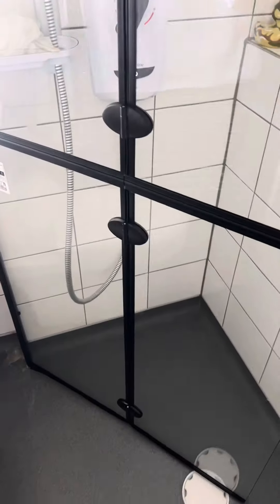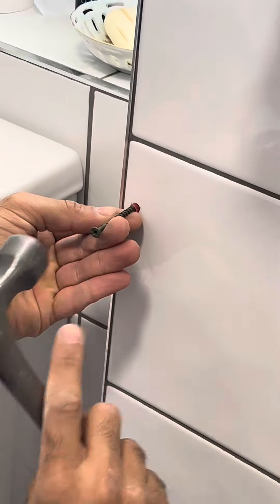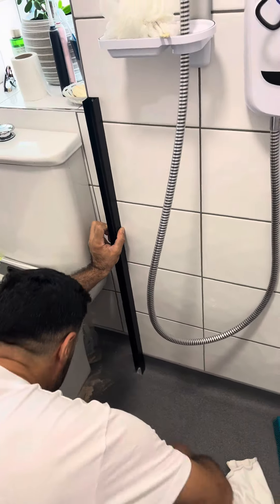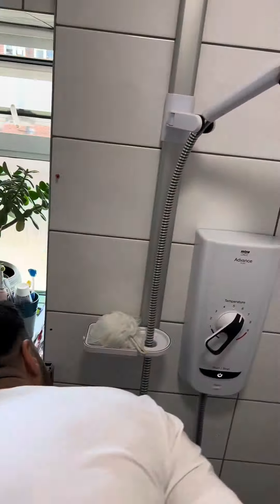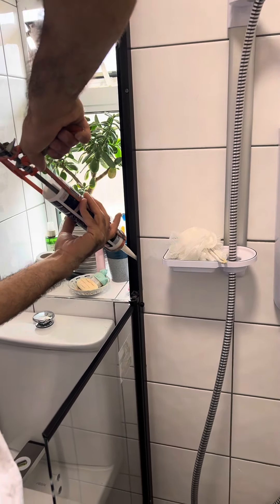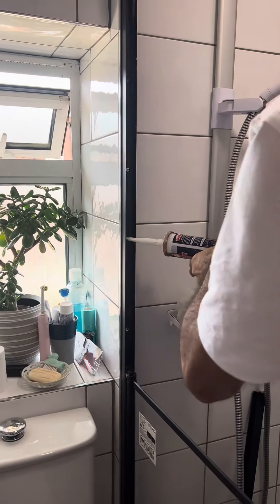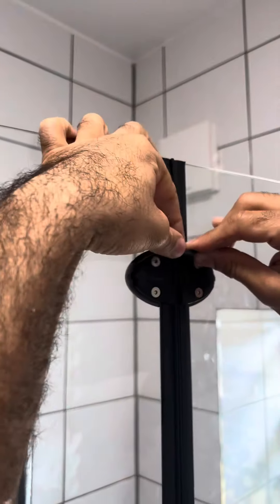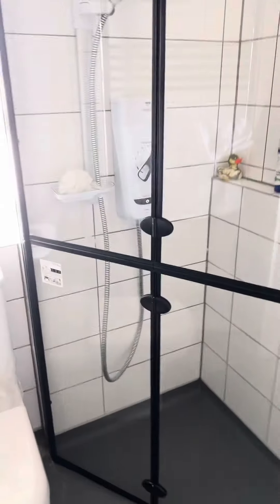A foldable shower screen| installation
This video will explain a step by step process of how to install a shower screen directly into a tiled wall in a wet room. Also how to drill into tiled walls with out cracking or shattering the tiles while drilling.

Foldable Shower door link: